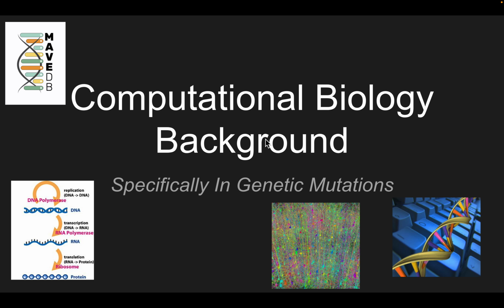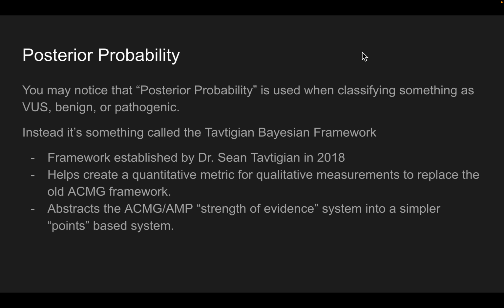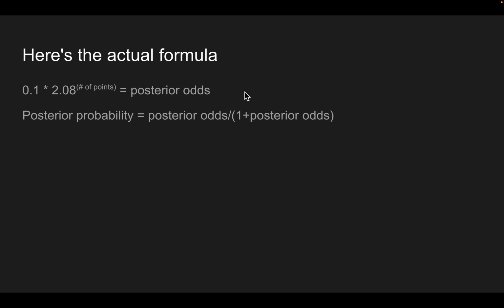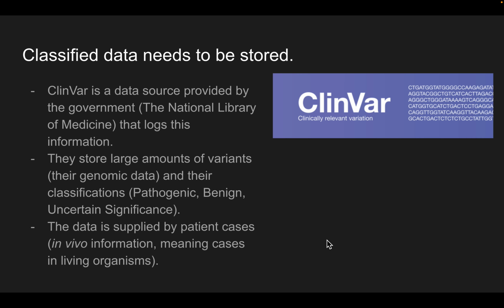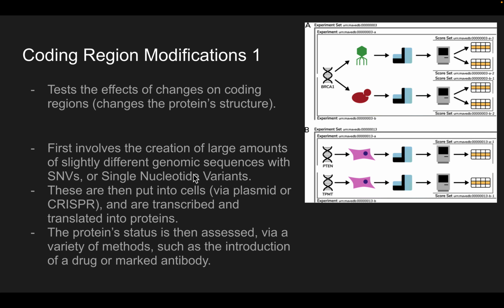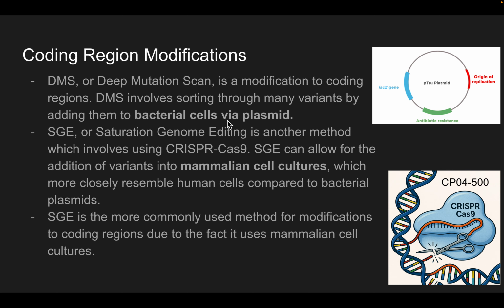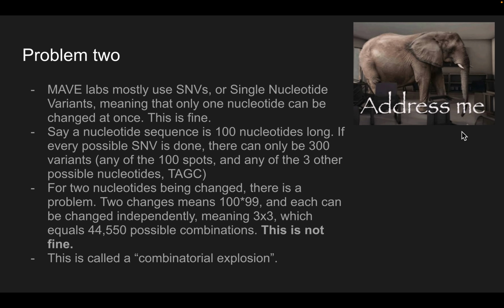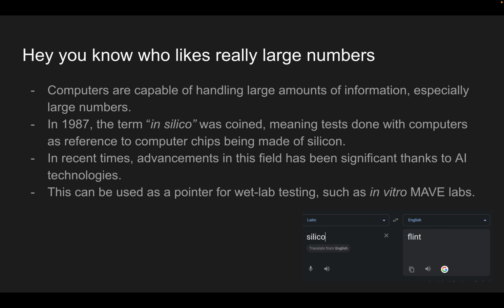Powerpoint on Background for Computational Biology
This is a video on the background for computation biology:

Includes topics such as VUS, MAVE, and the Tavtigian Bayesian Framework.